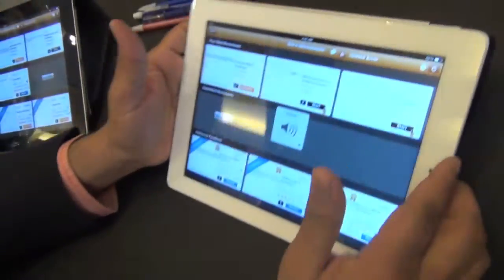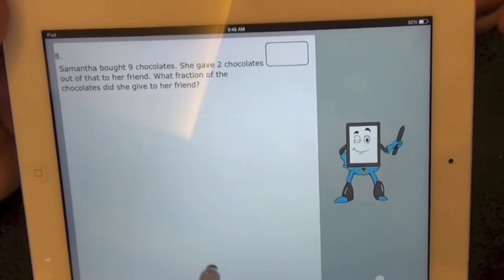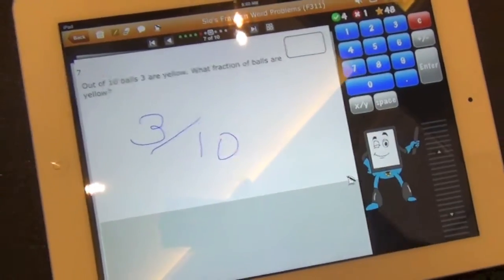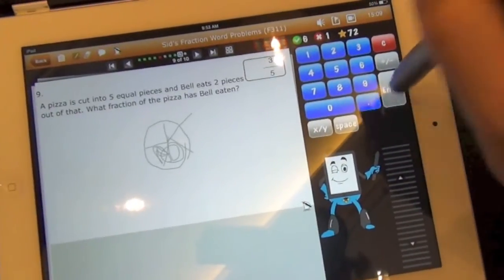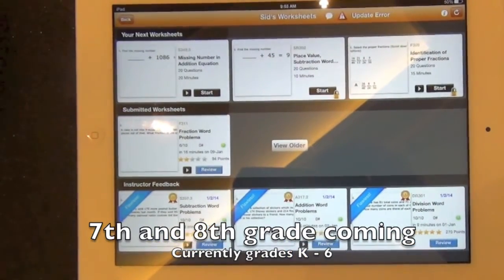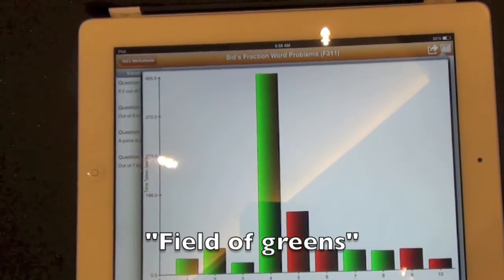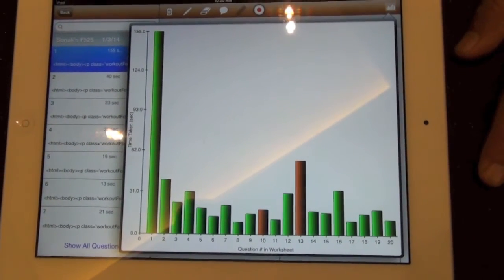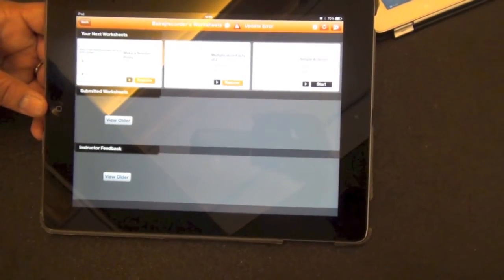Tabtor Tablet Tutoring system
A closer look at the Tabtor Tablet Tutoring System for iPad with Raj Valli, CEO.